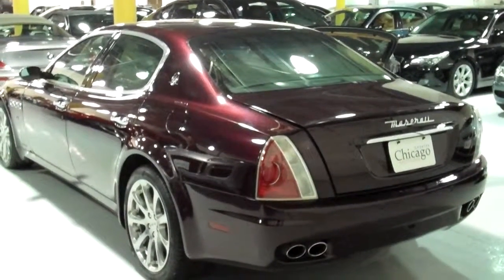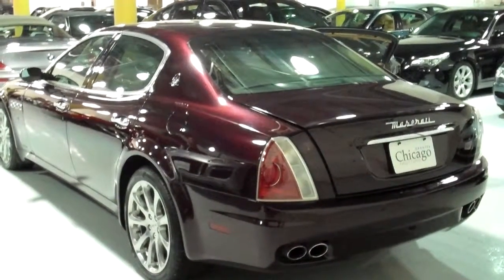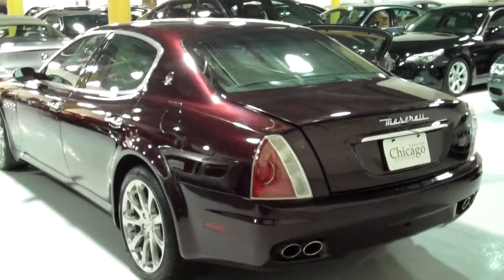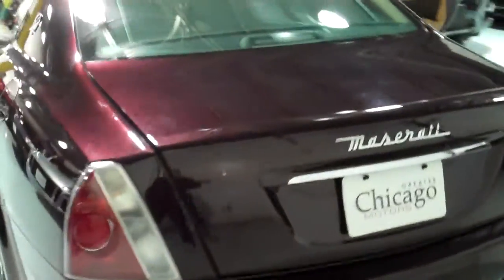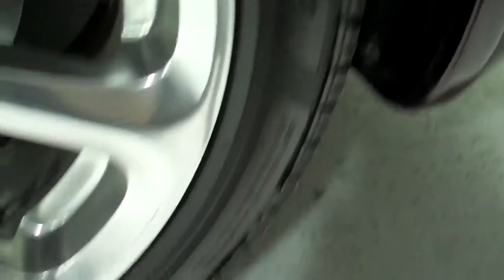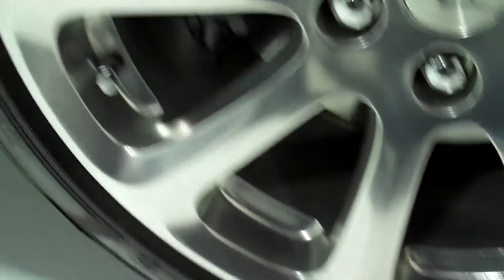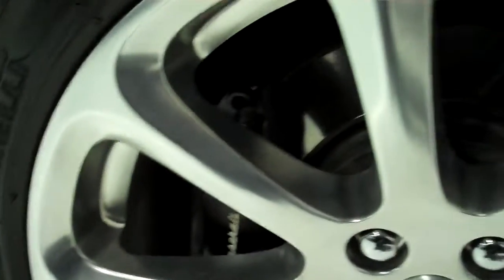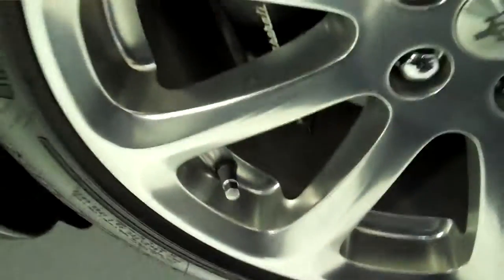Part 1 of the Lemonbuster's inspection of a 2007 Maserati Quattroporte.